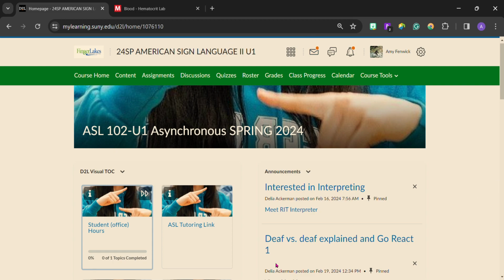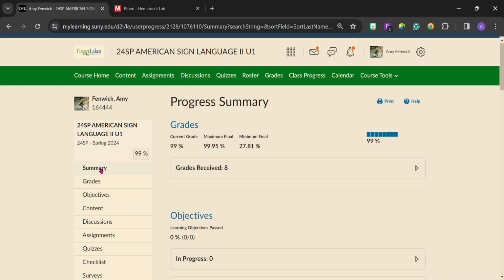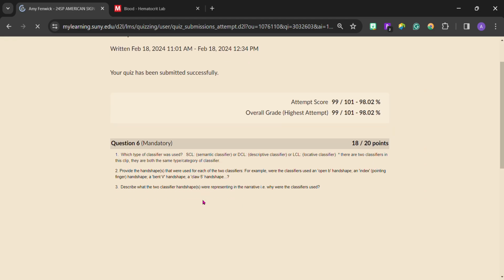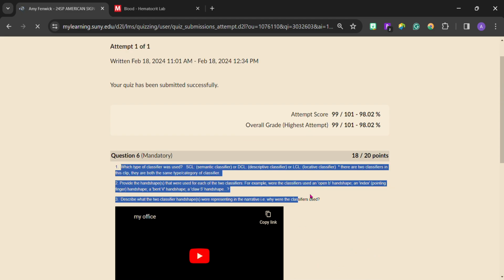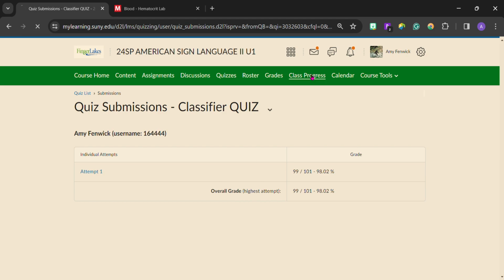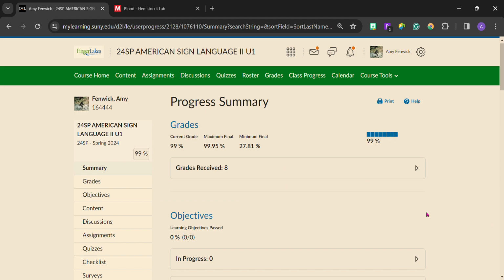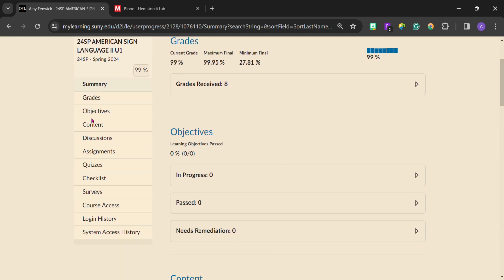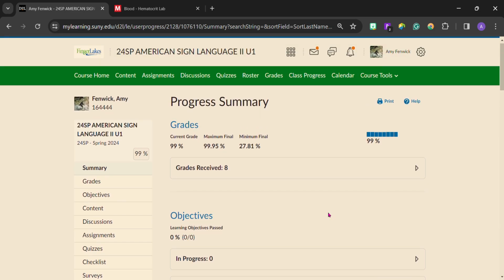Using the Class Progress Link to View Quiz Feedback